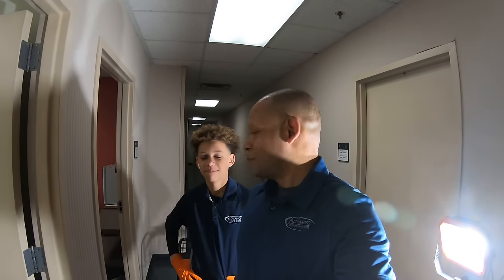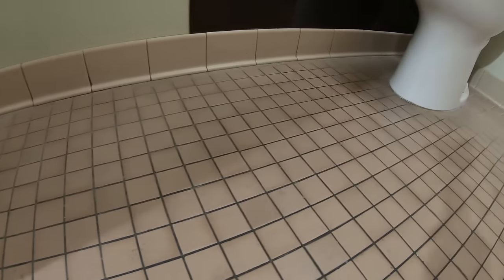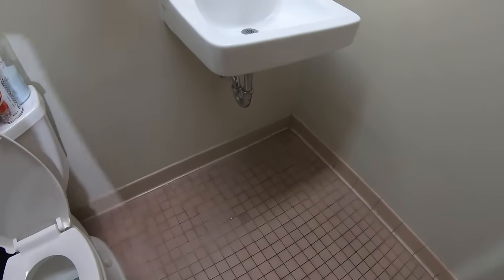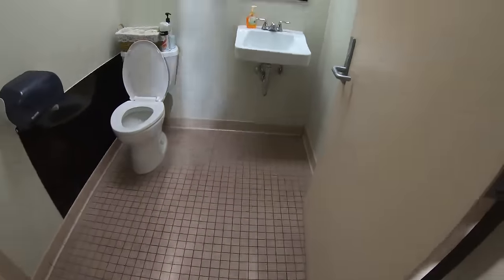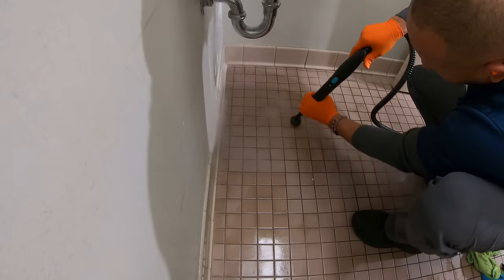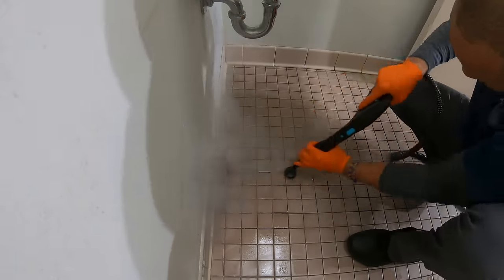DEEP Cleaning DIRTY GRIMY grout lines || Satisfying tile and grout cleaning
Vapor steamer used